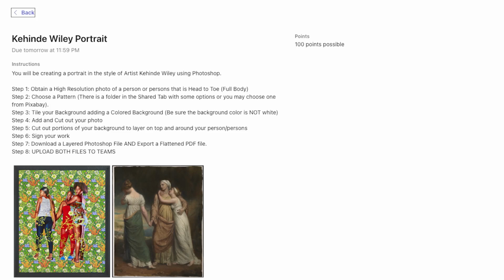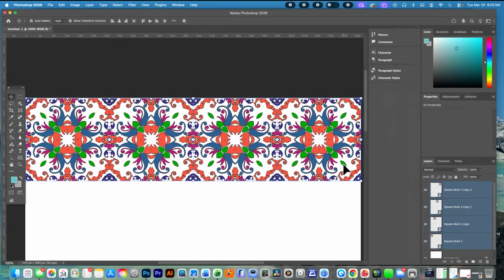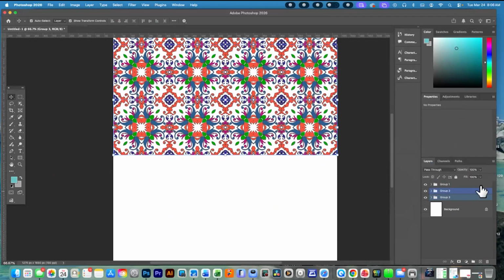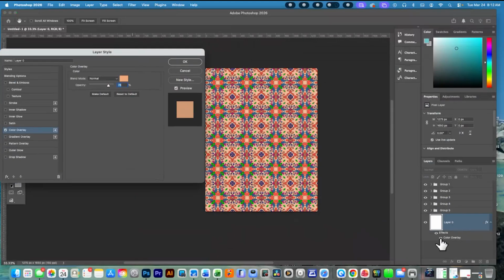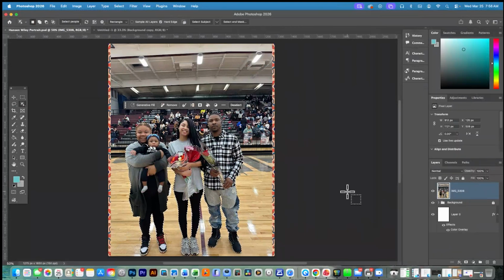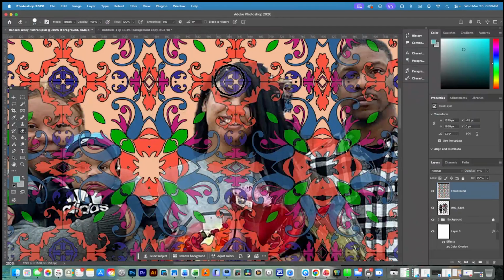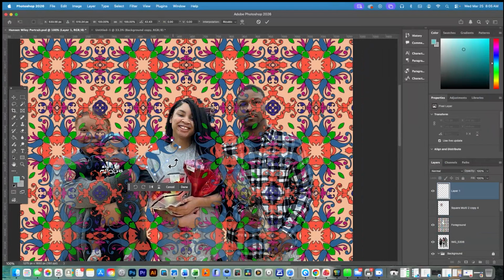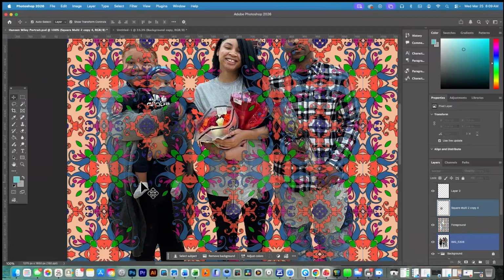Wiley Dr D's How To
This video will walk you through how to complete the Wiley Assignment using Adobe Photoshop.